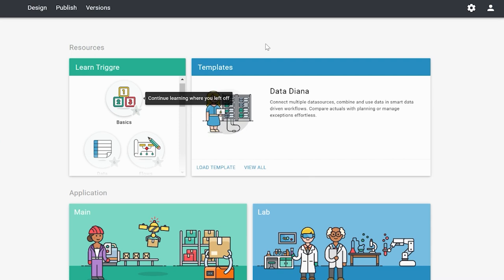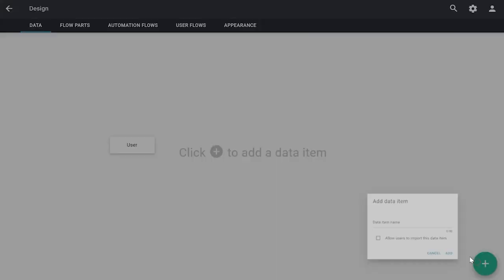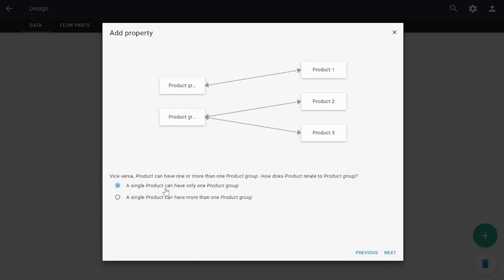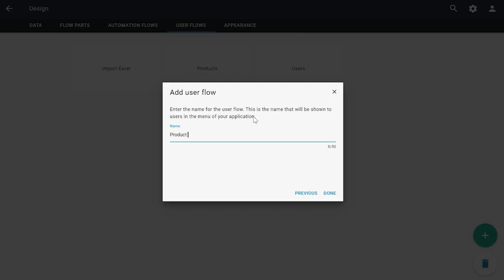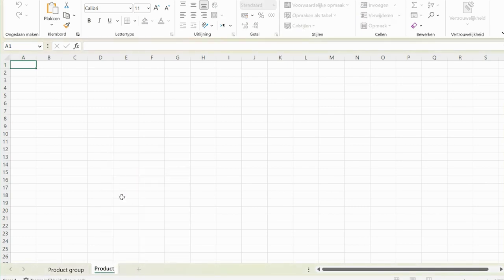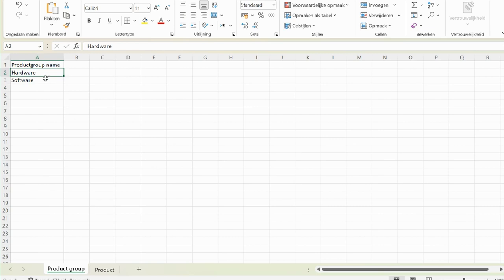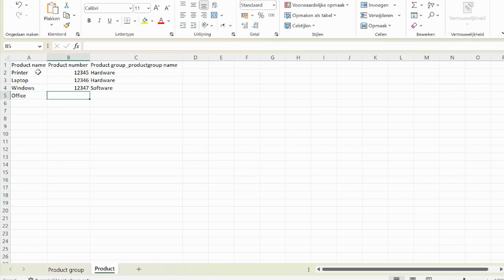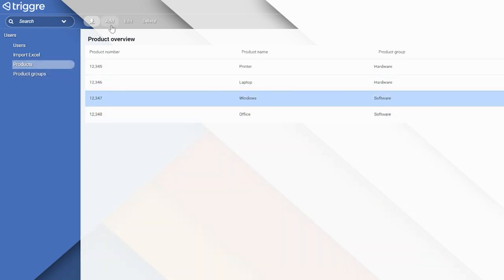How to import Excel files into your database with no-code | Triggre Weekend Masterclass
Save time and ensure accuracy in your no-code database with the power of Excel file imports! In this Masterclass, Eddie will walk you through all the steps to set up the "Import Excel" functionality in Triggre.

Contents:
00:00 - Introduction
00:35 - Create User Flow to import Excel files
02:05 - Store the Excel's information in a data item
04:33 - Add User Flow to view imported data
06:30 - File format to correctly import into Triggre
11:47 - How to import without duplicates
12:56 - Importing the Excel!